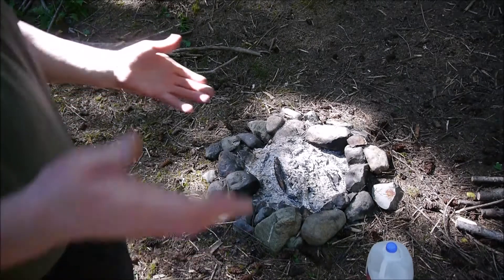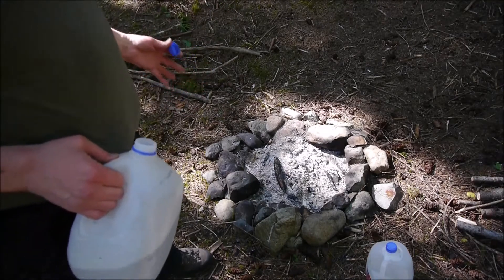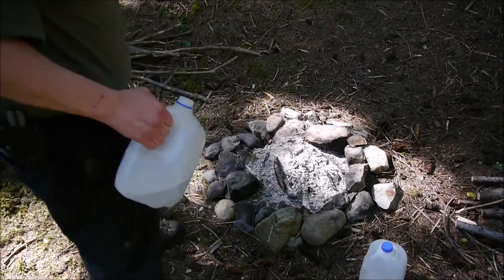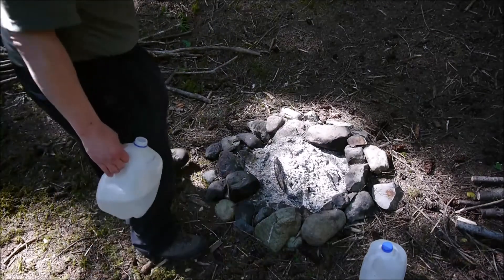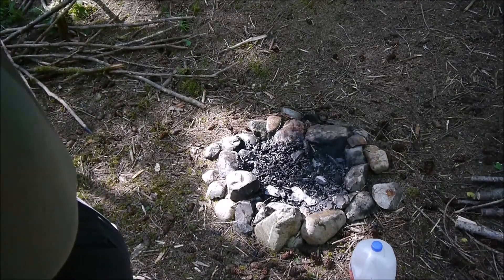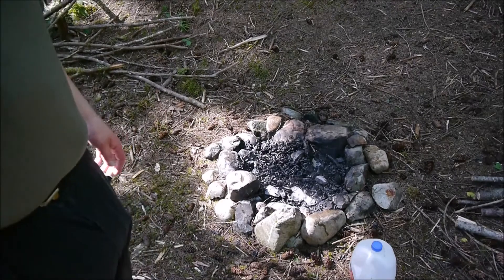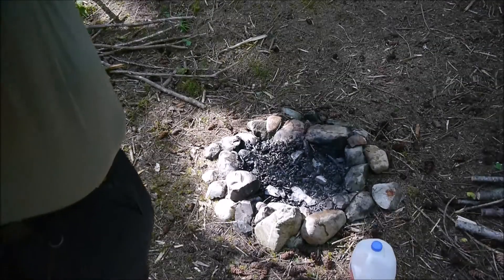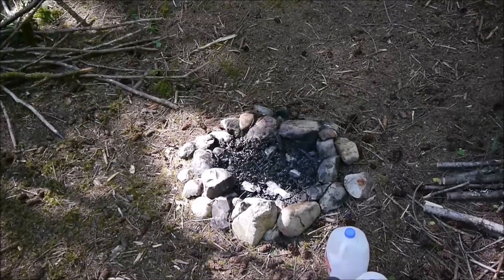Putting out a Campfire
My brother from another mother Alan requested this video.